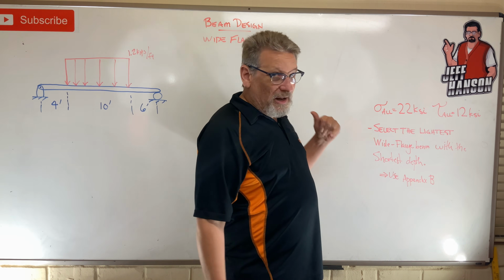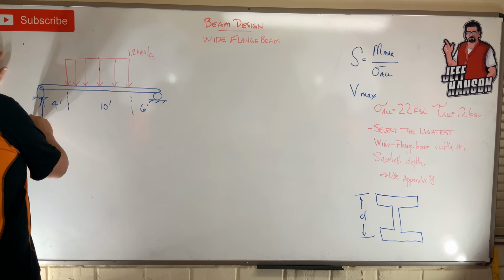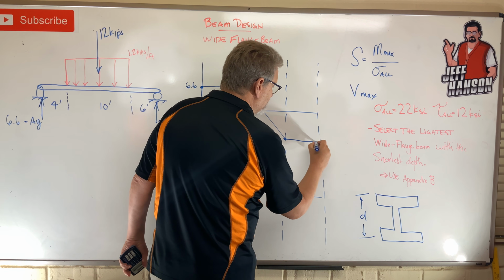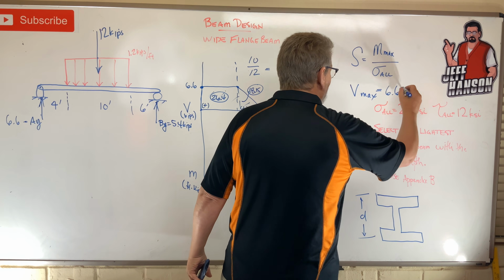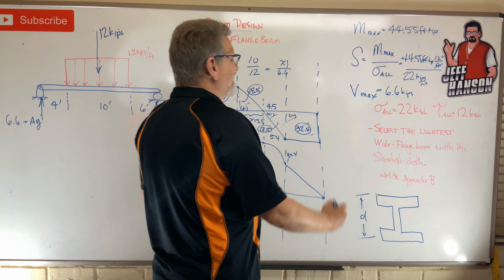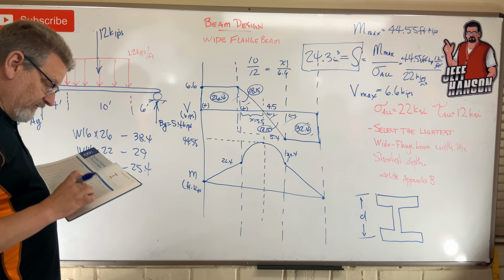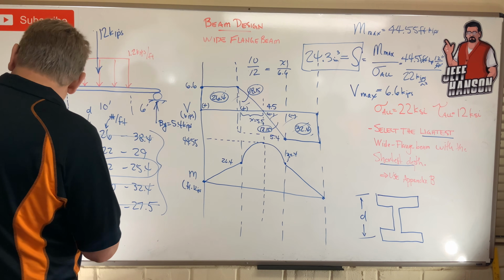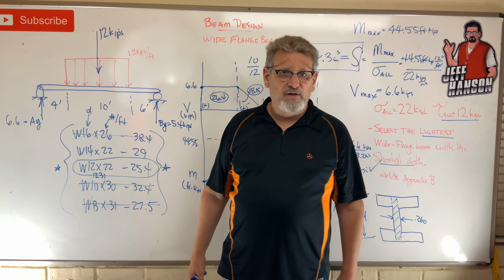Mechanics of Materials: Lesson 61 - Wide Flange Beam Design with Section Modulus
Welcome back to Chapter 11 on Beam Design! In this lesson, Prof. Jeff Hanson walks through how to select the right Wide-Flange (I-Beam) from structural steel tables (Appendix B) under bending and transverse shear constraints.

Problem Breakdown & Design Steps:
1. Problem Setup: Designing a simply supported steel beam across a 20-foot span carrying a 1.2 kips/ft distributed load over 10 feet.
2. Design Constraints: Allowable bending stress (Sigma_allow) = 22 ksi, allowable shear stress (Tau_allow) = 12 ksi. Select the lightest beam with the shortest depth.
3. Equilibrium & Shear/Moment Diagrams: Solving for reaction forces (Ay = 6.6 kips, By = 5.4 kips) and plotting V and M diagrams to identify V_max = 6.6 kips and M_max = 44.55 kip-ft.
4. Calculating Section Modulus: Converting M_max to inch-kips and applying S_req'd = M_max / Sigma_allow to obtain S_req'd = 24.3 in^3.
5. Beam Selection from Appendix B: Evaluating candidate shapes (W16x26, W14x22, W12x22, W10x30, W8x31) and selecting the optimal W12x22 beam based on minimum weight (22 lb/ft) and lowest depth (12.31 in).
6. Shear Stress Verification: Applying the web shear shortcut (tau_max = V / (t_w * d) = 2.06 ksi) to verify it stays well below the 12 ksi limit.

⏱️ Timestamps & Video Timing:
00:00 - Introduction to Wide-Flange Beams & Problem Overview
01:26 - Design Criteria: Allowable Bending, Allowable Shear, and Weight Constraints
03:02 - Global Equilibrium: Calculating Support Reactions (Ay and By)
05:06 - Drawing Shear and Moment Diagrams (Locating V_max and M_max)
08:53 - Identifying Maximum Values: V_max = 6.6 kips, M_max = 44.55 kip-ft
11:00 - Calculating Required Section Modulus (S_req'd = 24.3 in^3)
12:23 - Navigating Appendix B Steel Tables to Find Candidate Shapes
16:31 - Selecting the Winning Beam: W12x22 (Lightest & Shortest Depth)
18:07 - Transverse Shear Verification Shortcut (tau_max = 2.06 ksi)

𝐄𝐧𝐠𝐢𝐧𝐞𝐞𝐫𝐬 𝐏𝐮𝐳𝐳𝐥𝐞 𝐁𝐨𝐨𝐤 Sudoku, Mazes, Word Search, Word Scramble - 400 puzzles and solutions - Perfect Gift!

1) TI 36X Pro Calculator
2) Circle/Angle Maker
3) Engineering Paper
4) Mechanical Pencils 40pk
5) Desk/Bed Clamp Reading Light
6) Stainless Steel Rulers
7) Small Stapler
8) Post it Tabs for Page Markers
9) Noise Canceling Wireless Headphones
10) Wireless Mouse
11) Multicolor Pen/Pencil
12) Portable Charger
13) Backpack Rain Cover
14) Amazon Dot
15) Portable Bluetooth Speaker